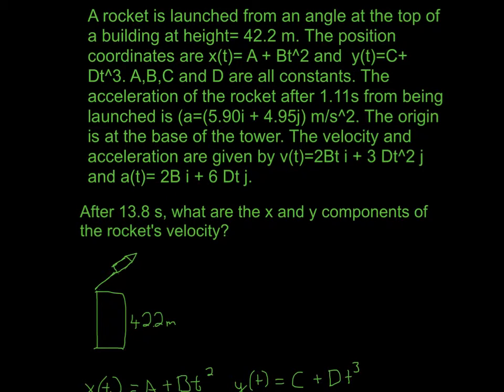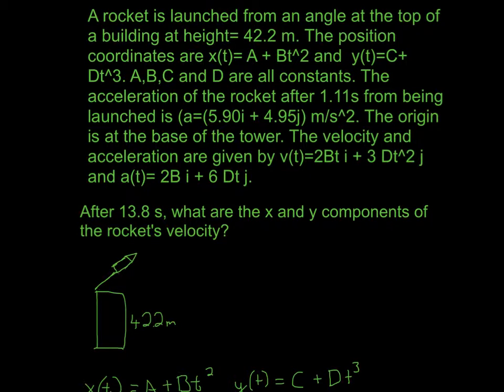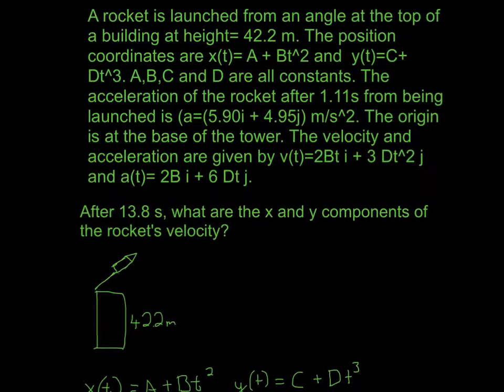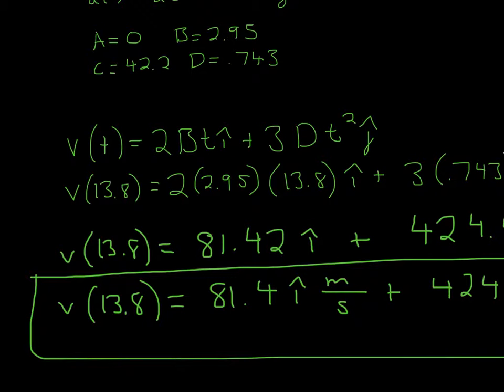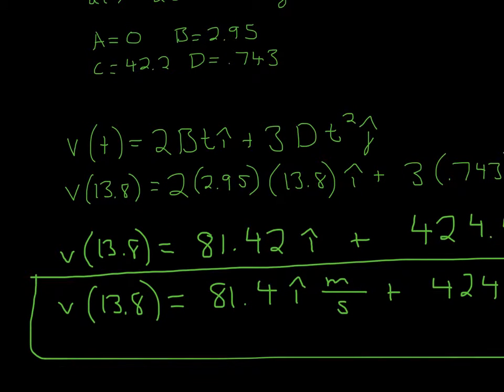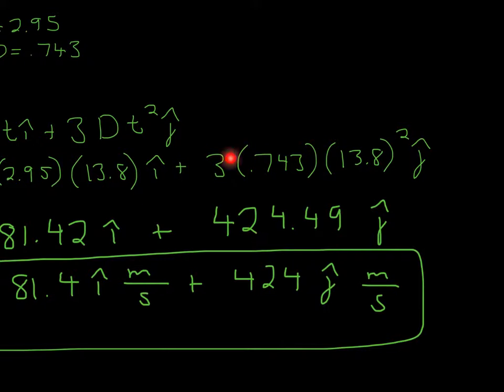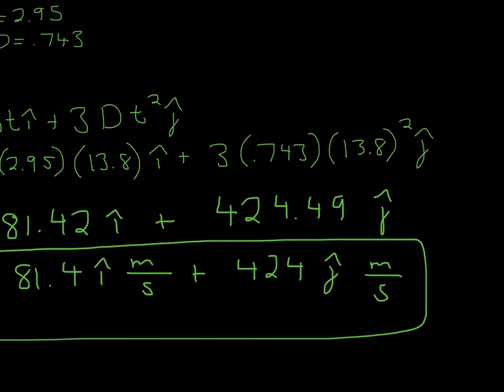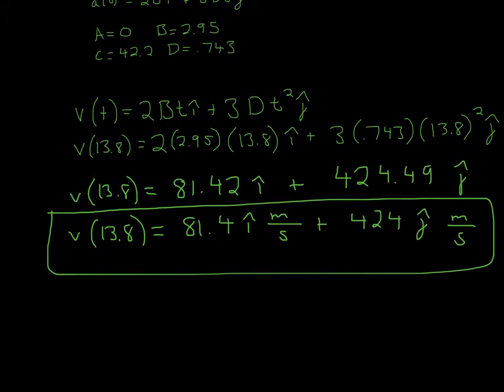Rocket Problem Physics (Part 4)